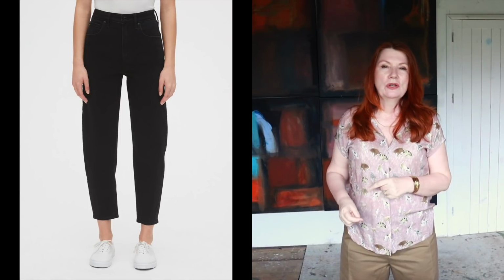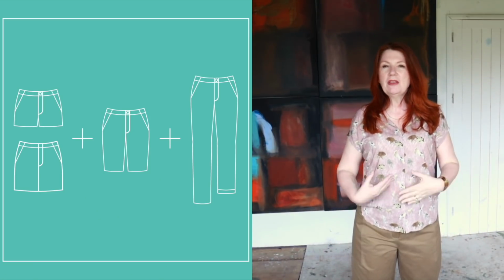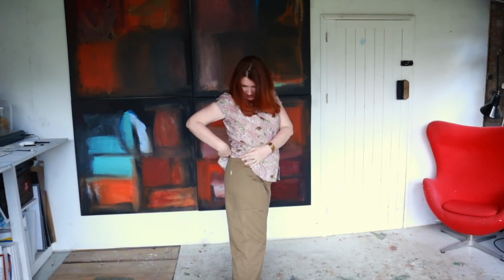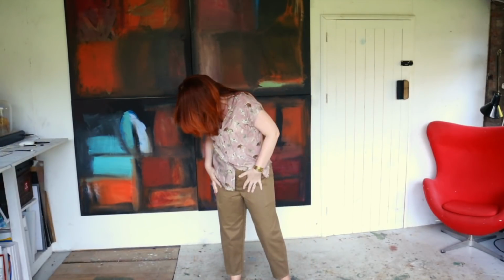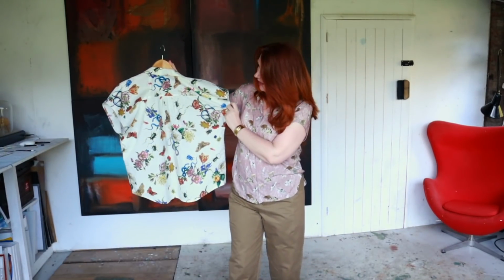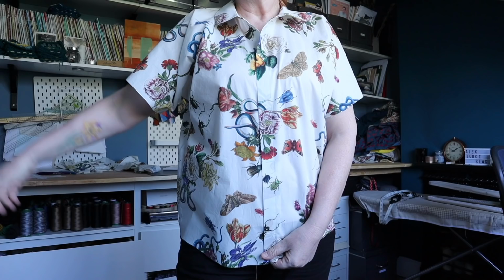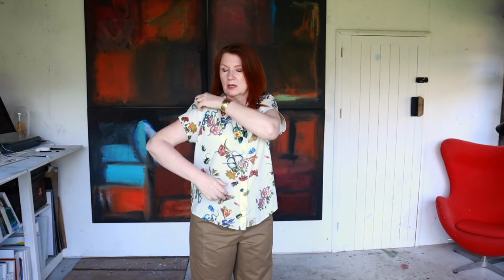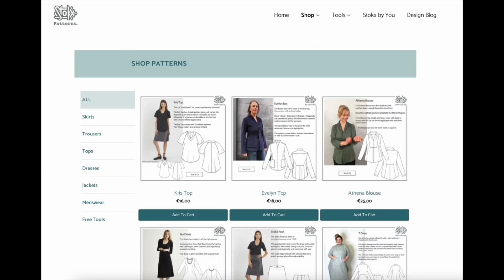FRIDAY SEWS APRIL 30/21 - Trying Barrel Leg Jeans & My First Fibremood Pattern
This Friday Sews is all about the Victor Woven Jeans from Style Arc, they're barrel leg which is supposedly the new on trend shape. I also made my first pattern from Fibremood, with mixed results.